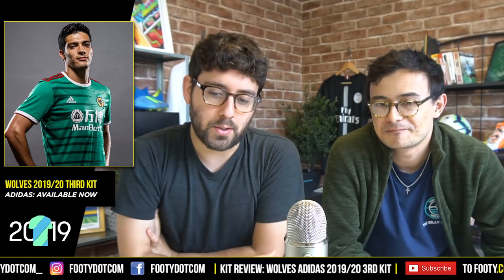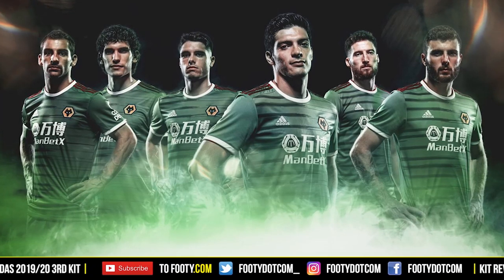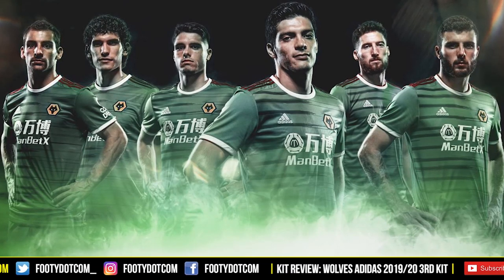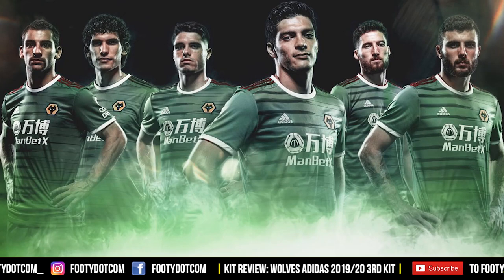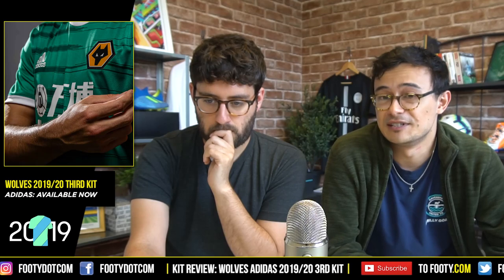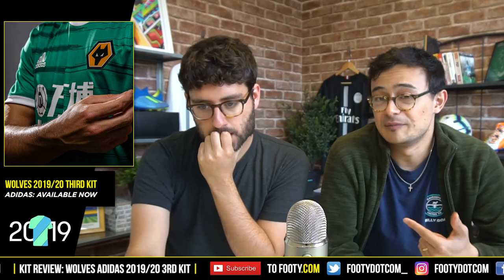WOLVES 2019/20 ADIDAS THIRD SHIRT | KIT REVIEW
Wolves drop their 2019/20 third jersey from adidas and we give it our verdict. The midlands club have a strong addition of stylish shirts. Does this stand up to expectations? 🐺